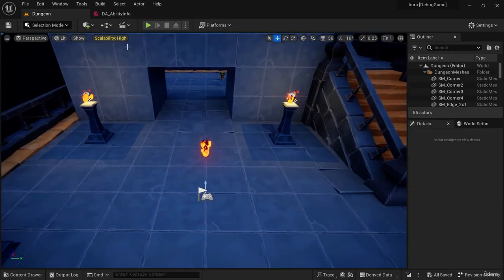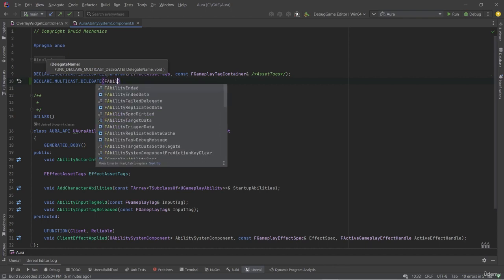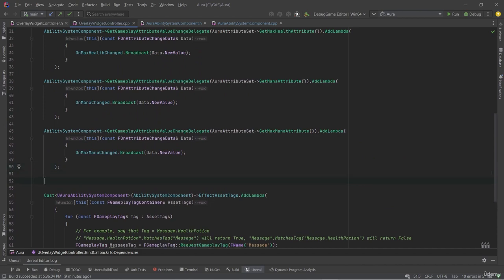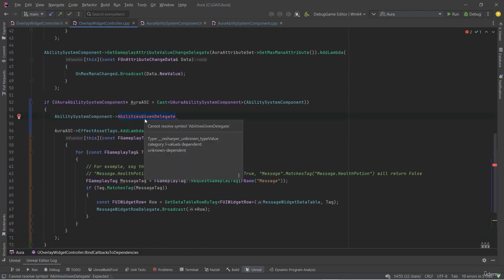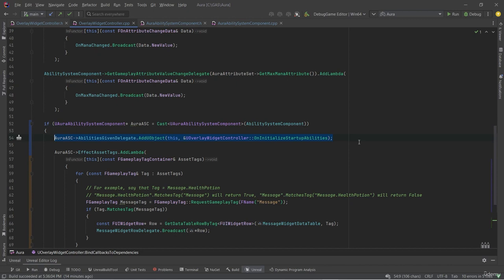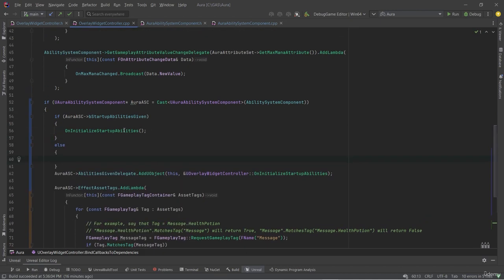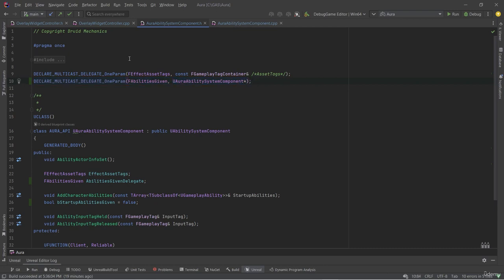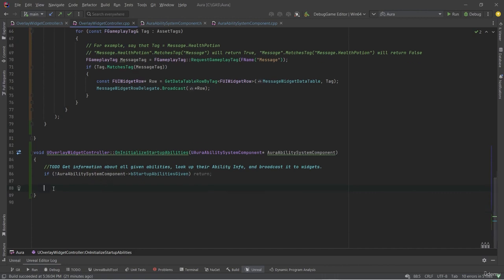6 Initialize Overlay Startup Abilities